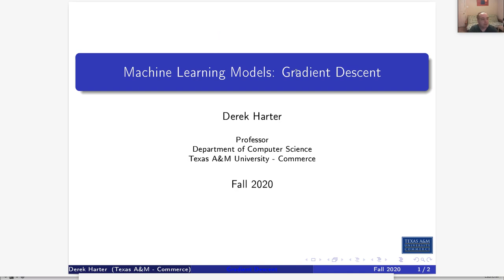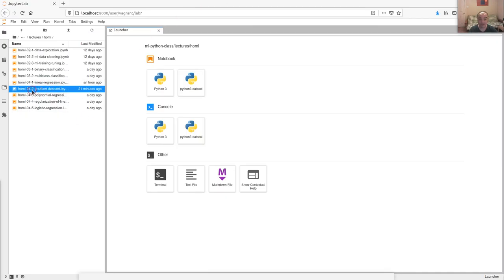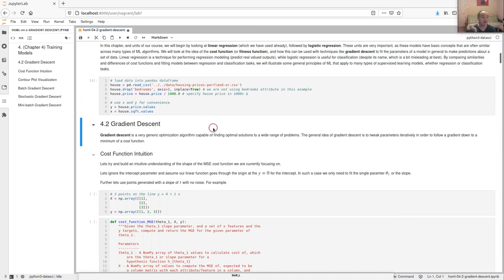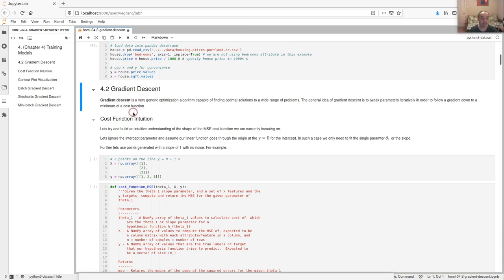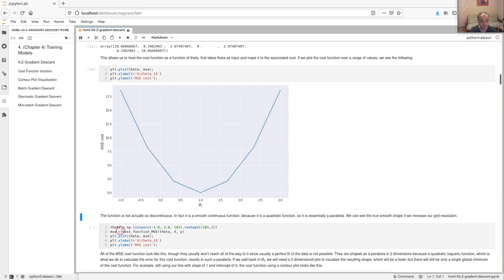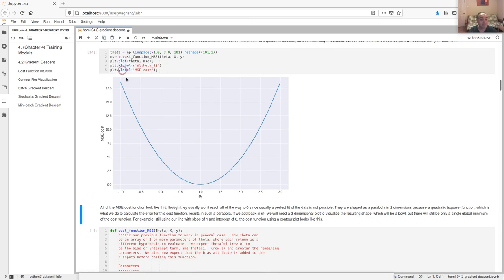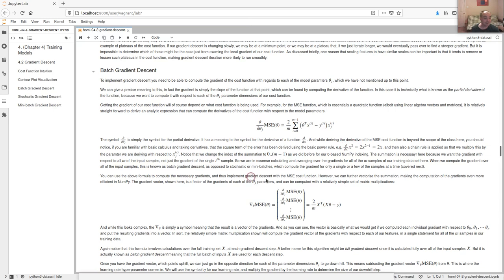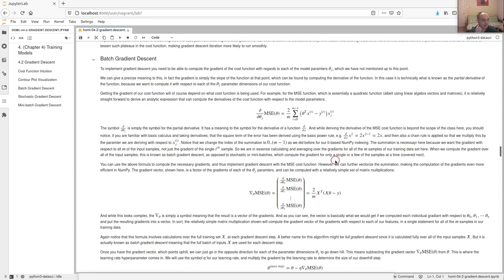CSci 574 Machine Learning : U05-2 Gradient Descent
Unit 05, Video 02 - Gradient Descent

This video covers the Gradient Descent materials of chapter 4 of our course textbook, "Hands On Machine Learning".  In this video we look at how we can use the cost function to determine the parameters that give the best fit of a line to a set of data.  In the previous video we looked briefly at the normal equation, which is an exact solution to determine the best parameters that minimzie the cost.  Gradient descent is a type of iterative optimization algorithm.  Given a cost function, like the RMSE we have introduced, and a way to calculate the gradients of the functions, we can iteratively take small steps down the gradient to find parameters that give the minimum cost.  Once we have described the gradient descent learning algorithm, we discuss various flavors of gradient descent, including full batch, mini-batch and stochastic gradient descent.